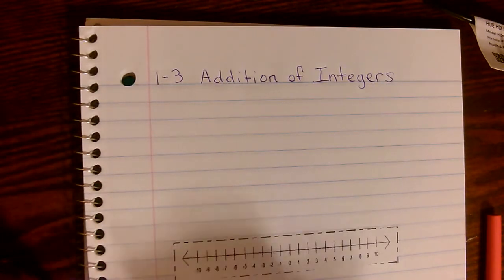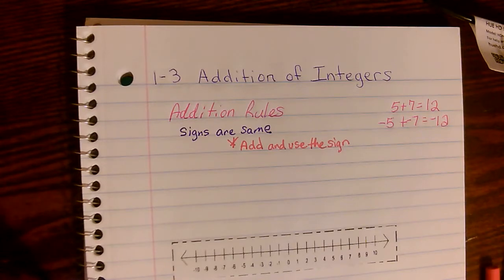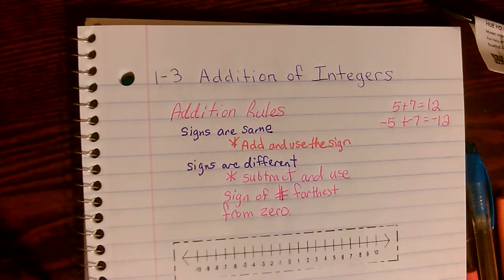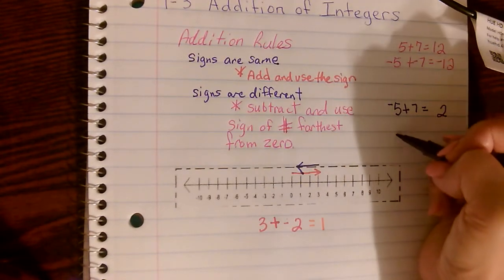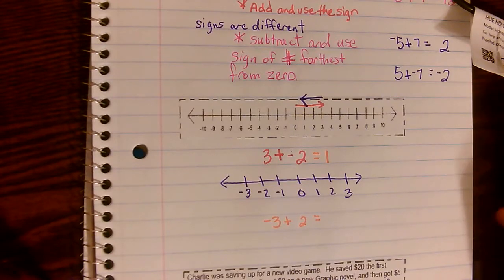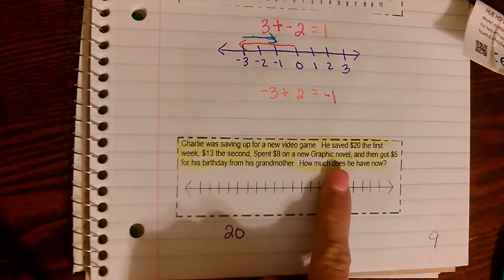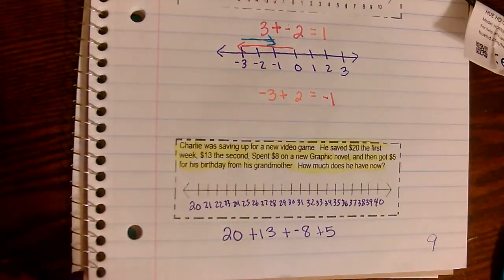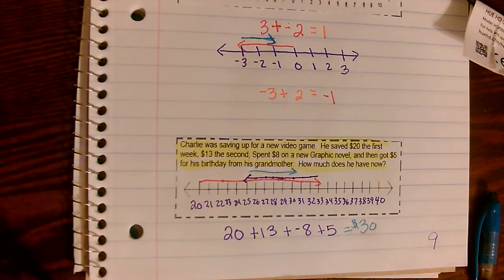Adding Integers Notes